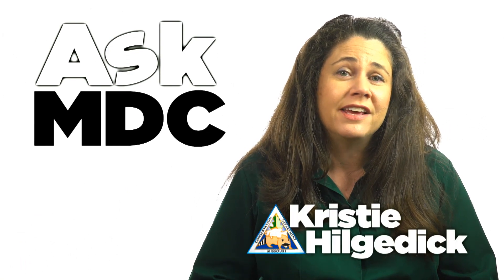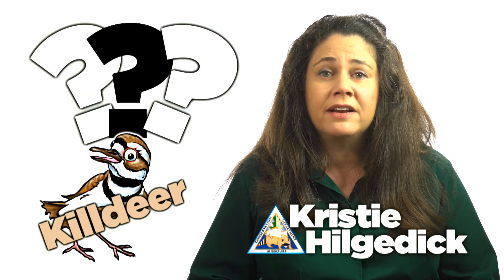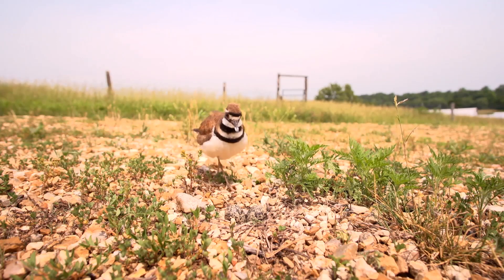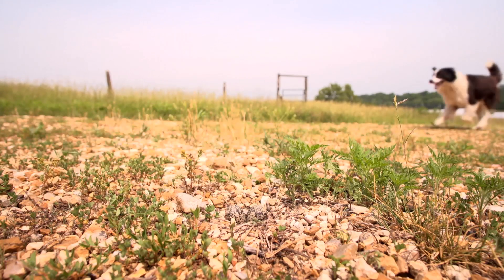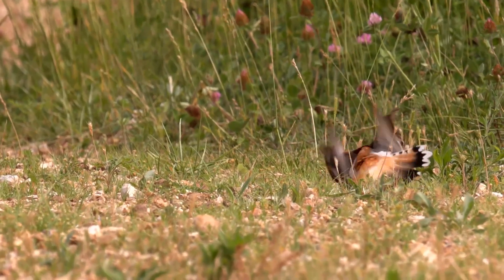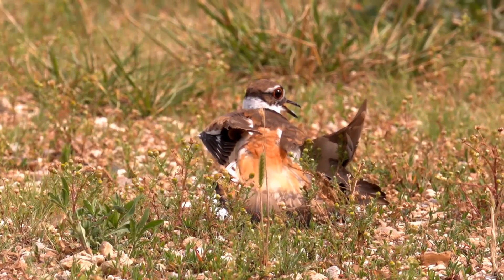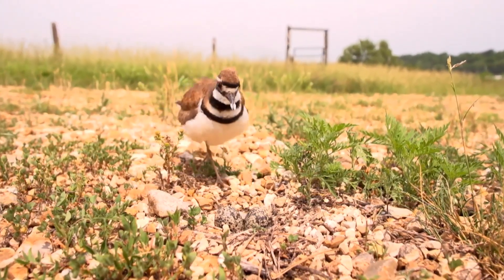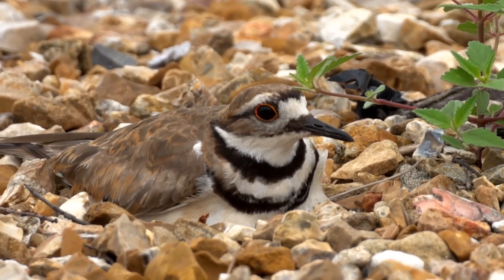Killdeer - AskMDC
The killdeer is a familiar “shorebird,” but we usually don’t see it near shores. And while many bird species try to conceal their nest and young, killdeer have a unique way of keeping predators away from their nest. Get the details in this short video. WisdomWednesday -- Kristie@MDC